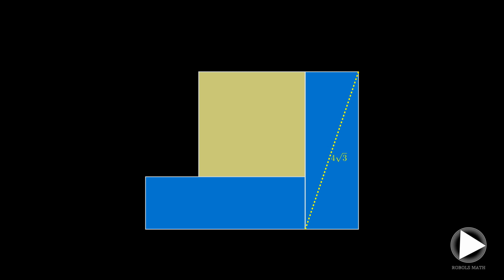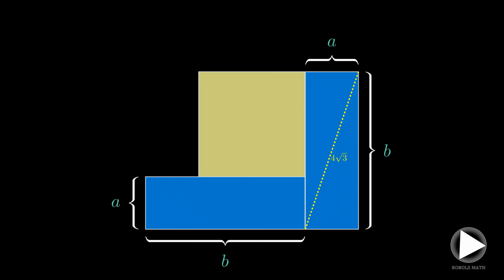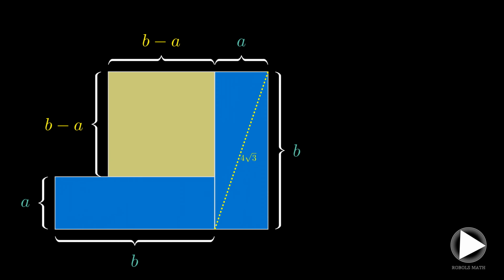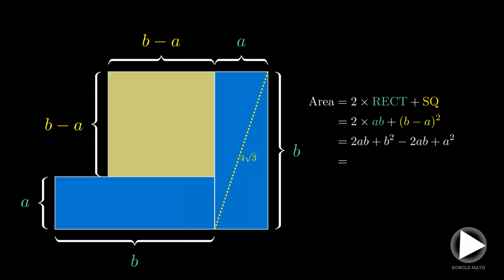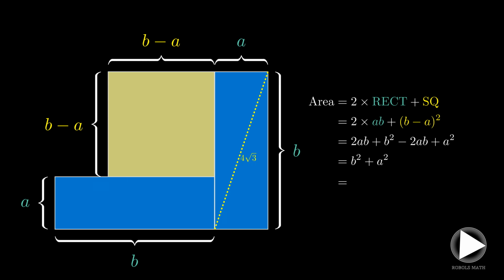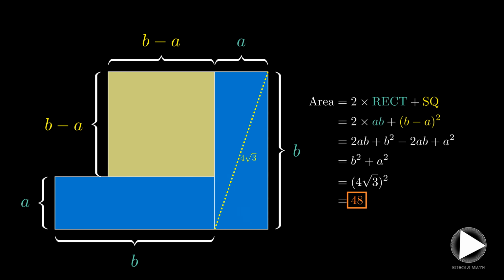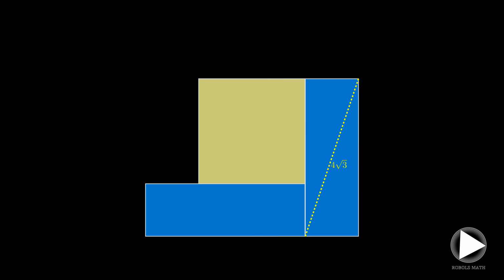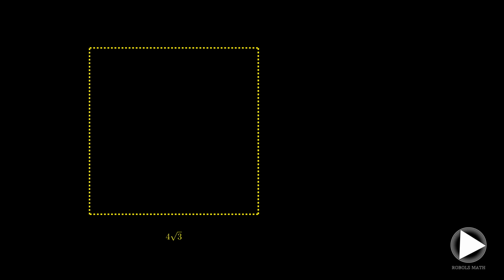Find the Area: Two Rectangles and a Square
Find the area of the composite figure consists of two congruent rectangles and a square arranged as shown. The diagonal of the rectangles measure 4*sqrt(3) units.

In this video, I'll discuss two solutions: algebraic and geometric.